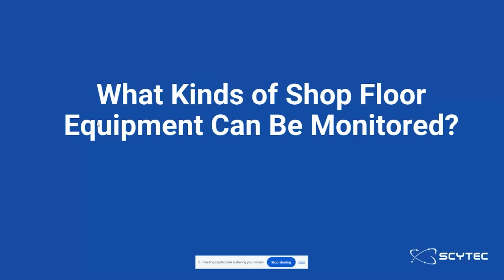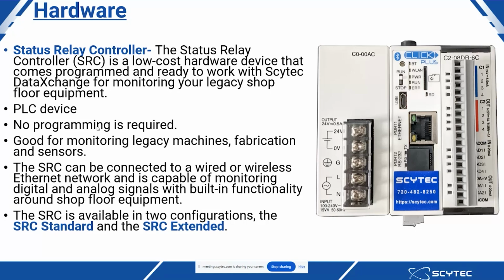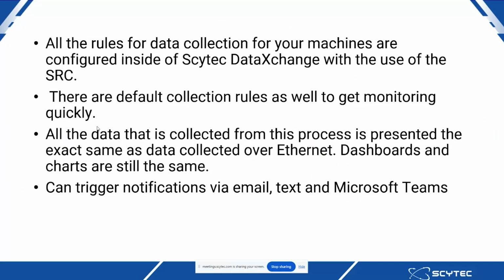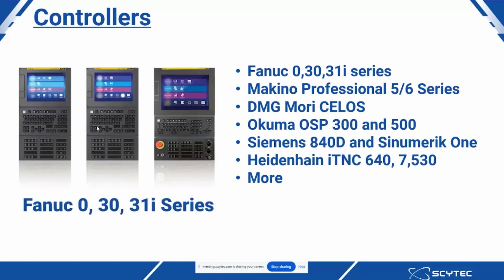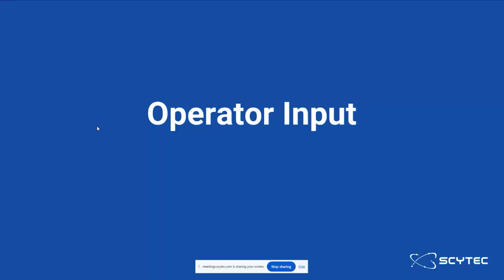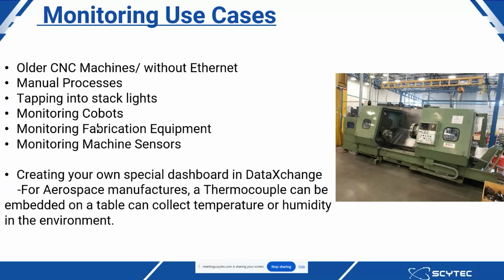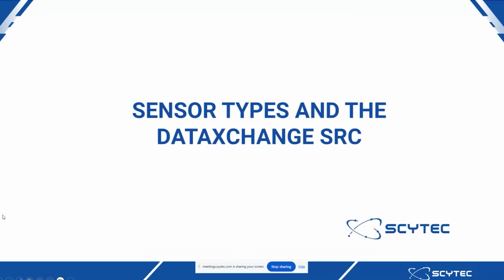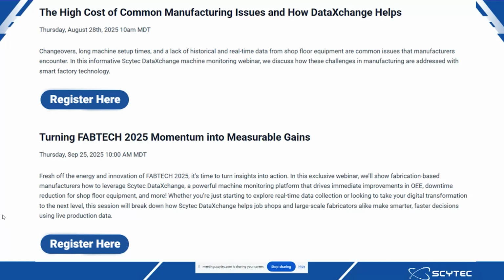Machines You Didn't Know You Can Monitor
In this DataXchange webinar, Scytec discusses the plethora of manufacturing equipment that you can connect to DataXchange and collect information from. You might be surprised by what you learn in this informational session about how you can monitor legacy machines, sensors, and more using the Status Relay Controller, Scytec’s answer to monitoring legacy equipment, sensors and more.